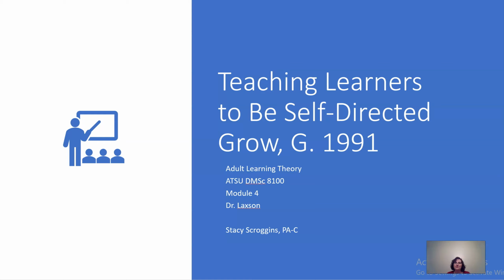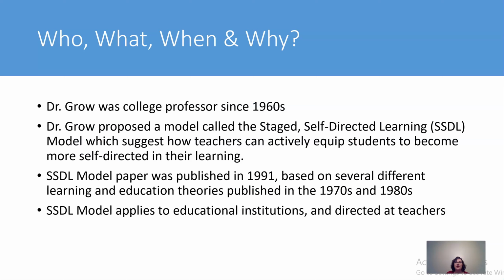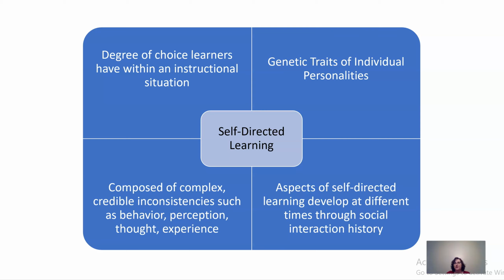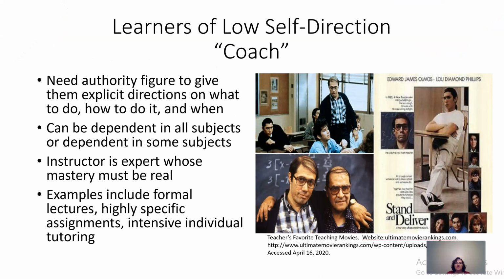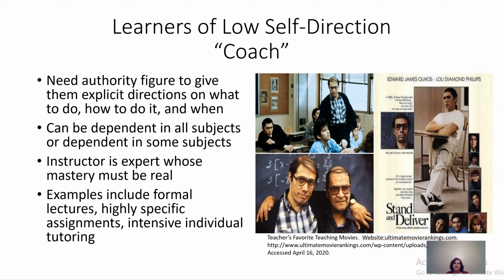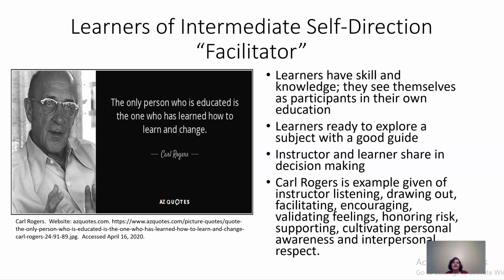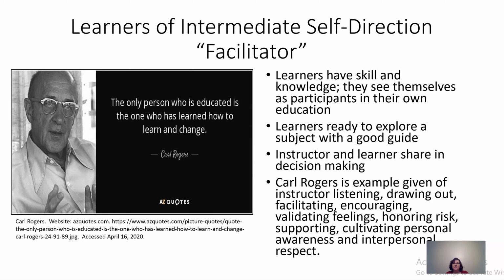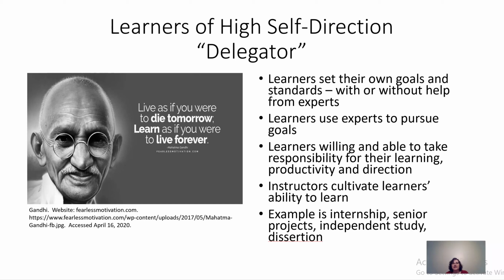module 4 video synoposis sscroggins